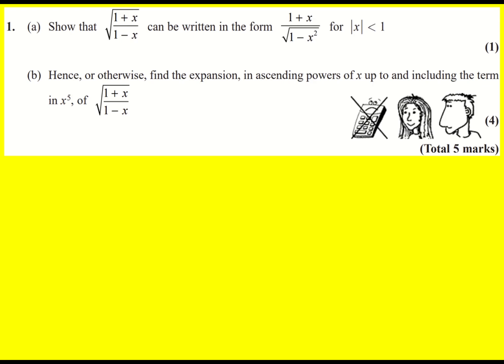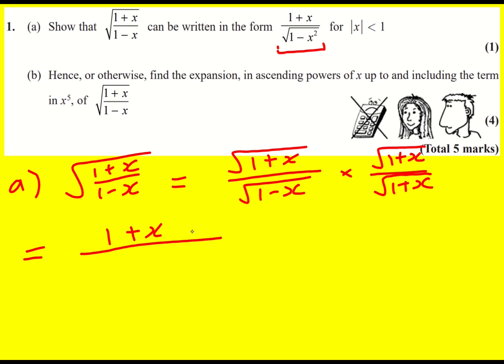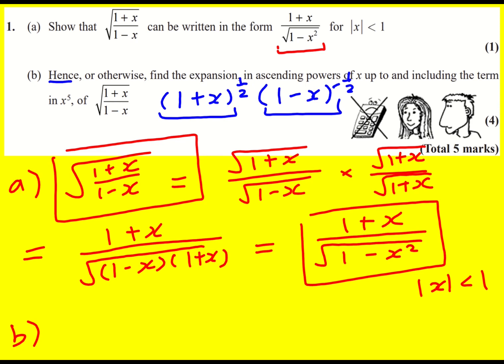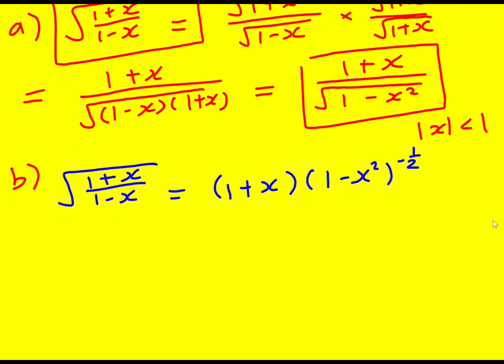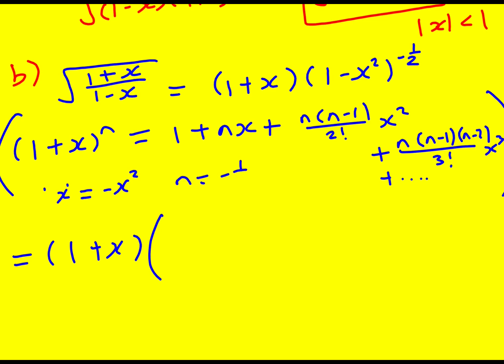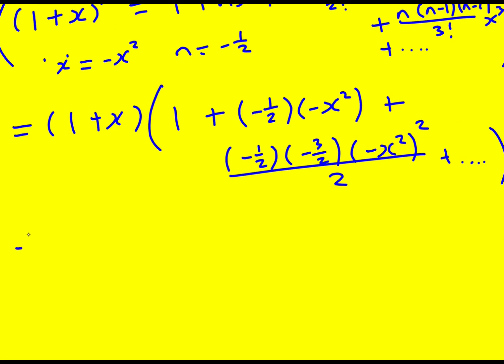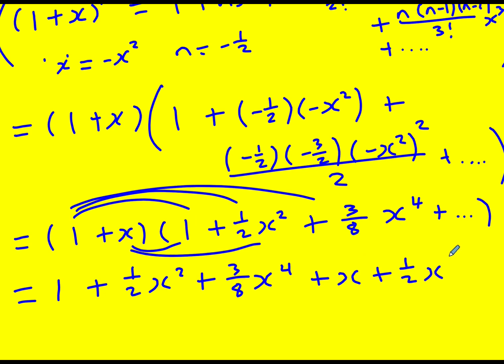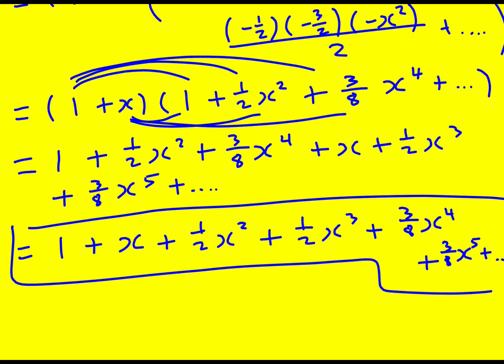AEA 2018 q1 binomial expansion (Maths: Advanced Extension Award)